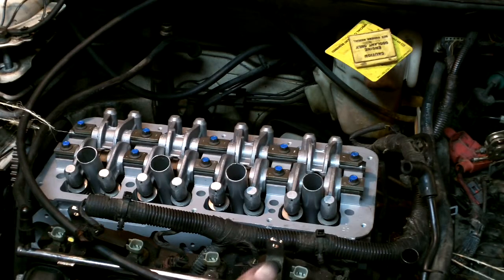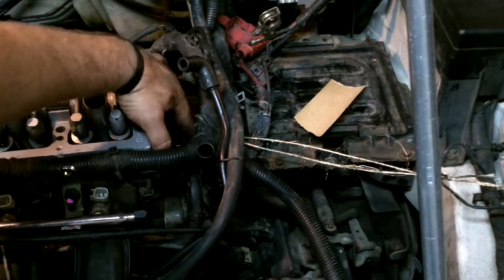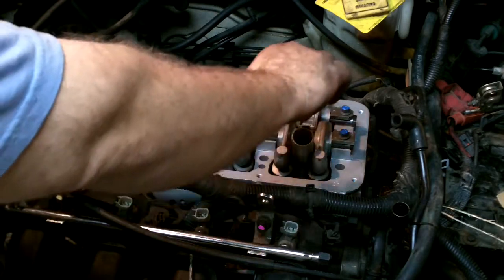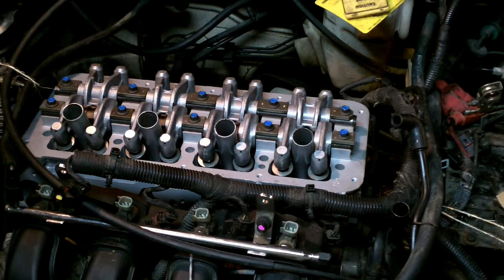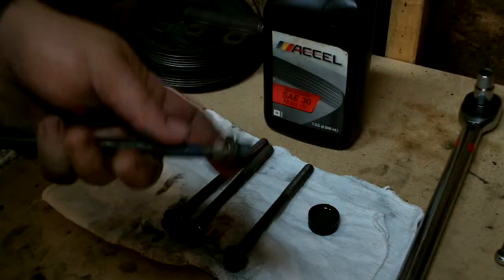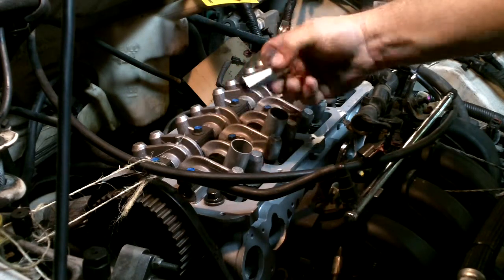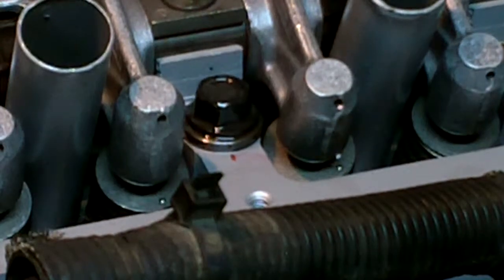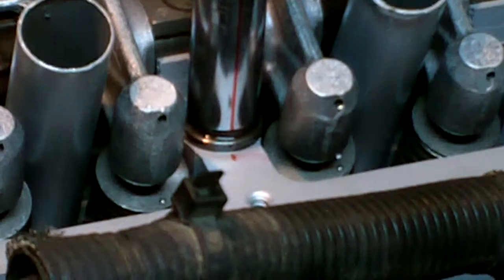2001 Neon XIX: Installing new cylinder head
Part IX: This video shows the steps for removing the timing belt. How to align the cam shaft marks, aligning the timing belt marks, removing the hydraulic tensioner for the timing belt, and preparing the hydraulic tensioner for re-installation.

Part X: This video covers removing the coil pack, remove PCV hoses, remove fuel injector cover, detach the fuel injector harness, remove the valve cover.

Part XI: This video shows how to remove the thermostat housing, disconnect the intake manifold, disconnect the fuel injector plugs, and remove the exhaust manifold shield.

Part XII: This video shows how to remove the exhaust manifold ground strap, support the exhaust system, remove the exhaust manifold sensor, and remove the exhaust manifold.

Part XIII: This video covers loosening the head bolts, removing the rear timing belt cover, removing the wire harness bracket, removing the thermostat coolant hose, and removing the coolant hard lines.

Part XIV: This video gives a view of the head and pistons, shows cleaning the head, Nylox bristle tool, checking warpage of the head, examining the top of the block, and cleaning the piston tops.

Part XV: This video covers cleaning the block and manifolds, removing intake manifold seals, cleaning and checking the intake manifold, installing new intake manifold seals, replacing the spark plug tube seals, and buying a new head.

Part XVI: In this video I remove from the old head the head temperature sensor, cam position sensor, and cam position target magnet. I then install those parts onto the new head.

Part XVII: This video covers removing the camshaft sprocket, installing the camshaft seal, and installing the camshaft sprocket.

Part XVIII: This video shows you how to replace the engine mount located on the passenger side.

Part XIX: In this video I show you how to put the cylinder head on the block, the head bolt tightening sequence, how to prepare the head bolts, and how to turn the head bolts the extra 90*.